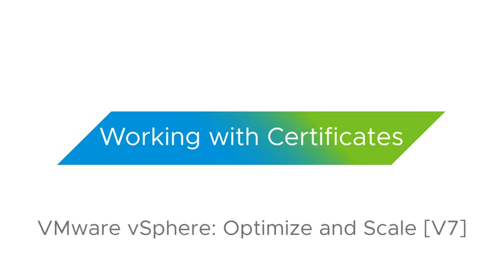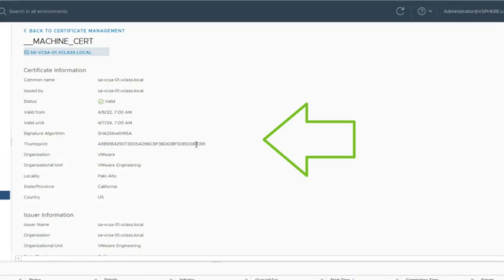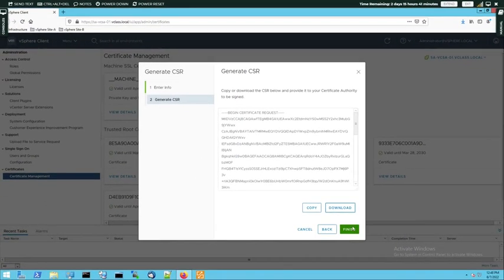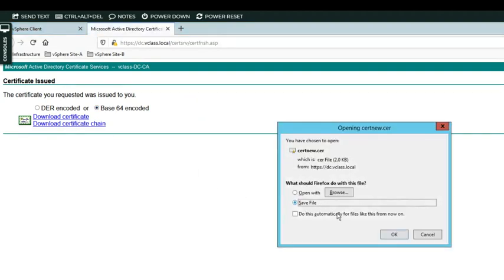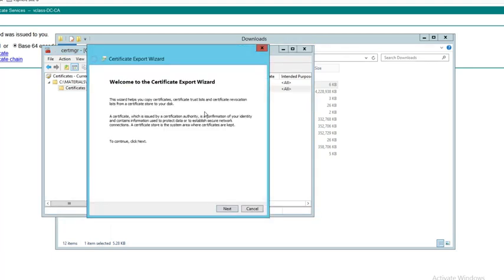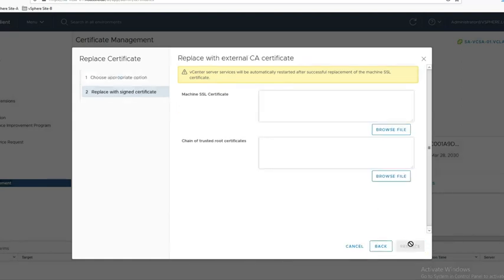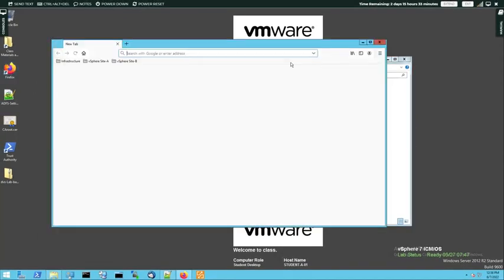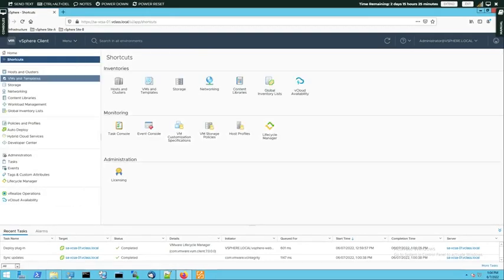44 Lab 7 Working with Certificates